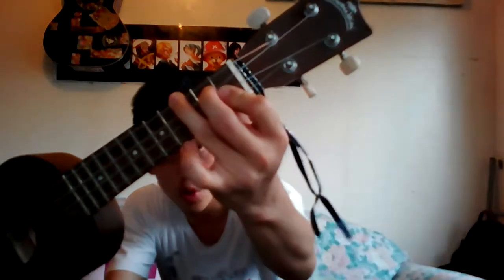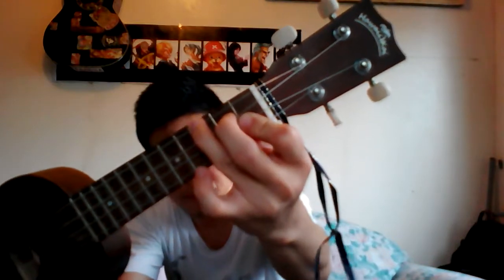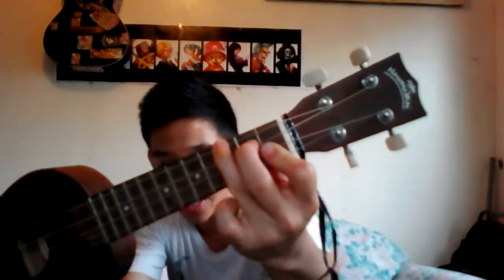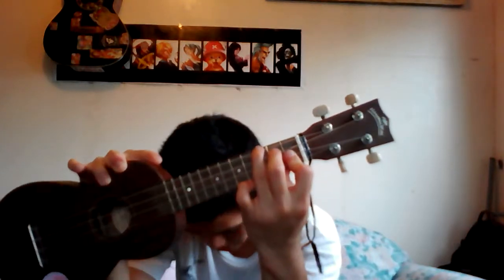How to do Bm in ukulele tutorial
A tutorial video on how to play B minor